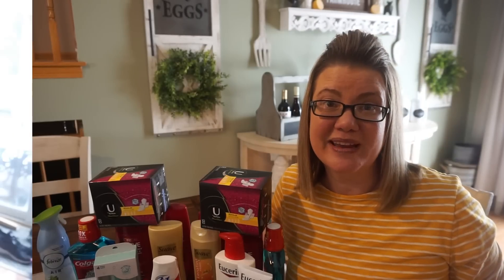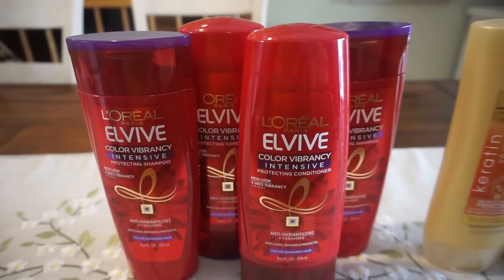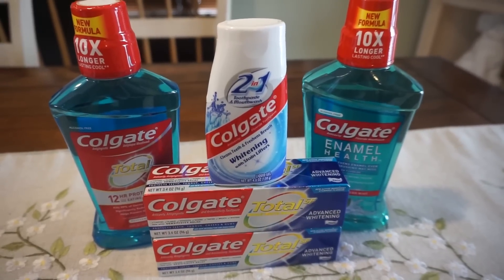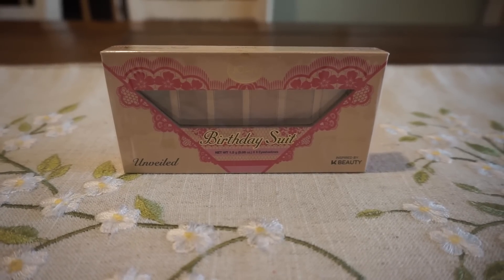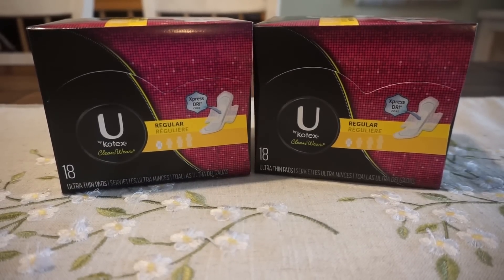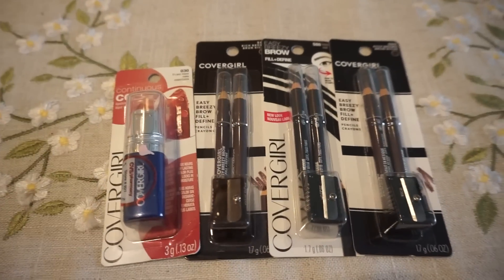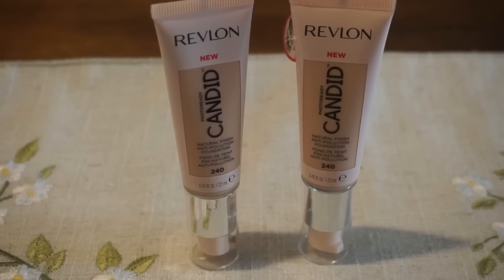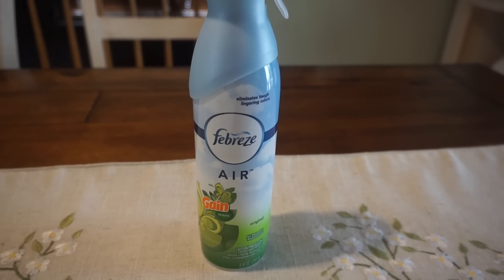CVS HAUL 4/14 - 4/20 | EASY FREEBIES ON HAIR CARE, RAZORS, & SO MUCH MORE!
THE HP PRINTER I USE:

RECOMMENDED STOCKPILE SHELVING:

Love & hugs. Luellen ❤️💜💛💚💙

Write to me...I would love to hear from you:

Please write to me at:

1147 Brook Forest Avenue #23